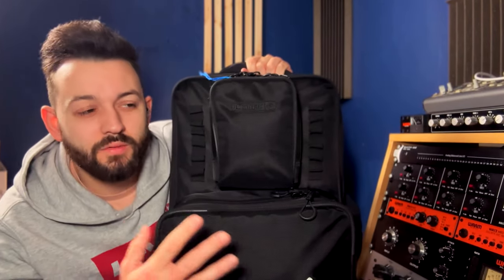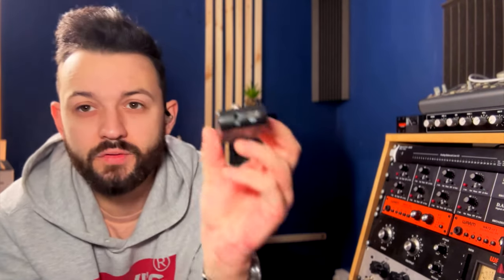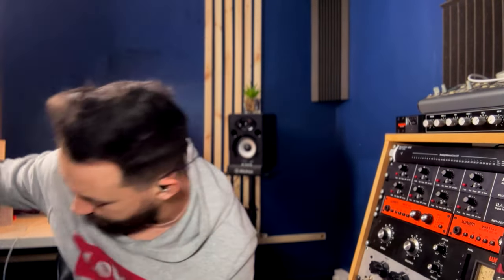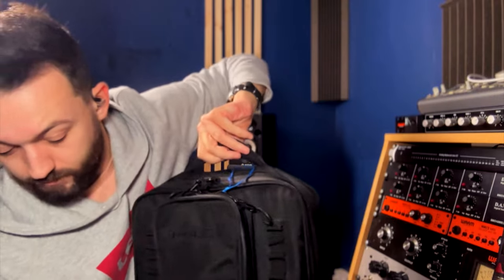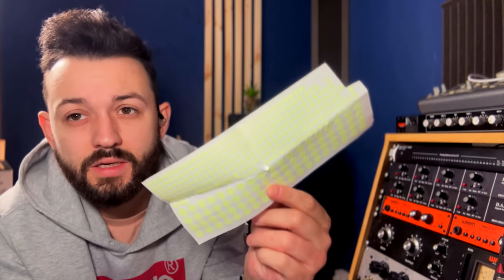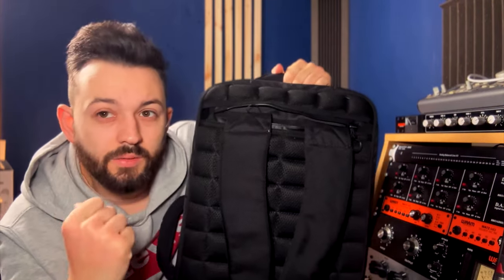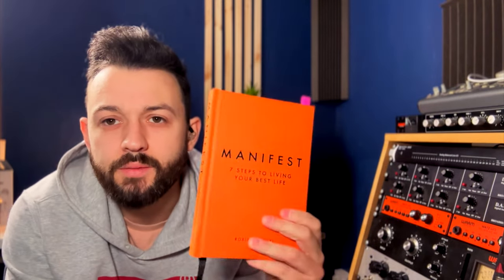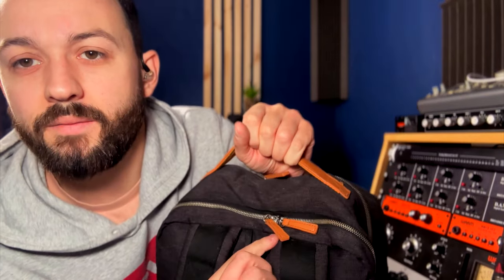Line 6 Helix bag - is it THE best?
Intro - 0:00
The Bag - 0:22
Fender Clip On Tuner - 00:35
Fender Mustang Micro - 1:05
Dunlop Pick - 2:06
Strings - 2:15
Dunlop Pick Again - 2:49
Fender Multi Tool - 3:33
Bag Again - 4:00
USB C Plug - 4:22
Shure SM58 - 4:55
USB adapter - 5:11
X Vive U4 - 5:35
X Vive U2 - 6:16
Guitar Cables - 6:58
USB Printer Cable - 7:30
Allen key - 7:52
Whammy Bar - 8:13
Big compartment - 8:34
Glow In The Dark Dots - 9:11
Setlists - 10:00
My Rug - 10:20
Back To The Bag - 10:40
My Other Bag - 11:01

EQUIPMENT

Xvive U2 Wireless Guitar System
Xvive U4 In Ear Monitoring System
NEEWER Selfie Light
AKG K245
Shure SE215
UA Audio Volt 4
Fender Clip On Tuner
Zealsound USB Mic
Manfrotto mini tripod
ULANZI tripod
D’Addario Strings
Fender 15ft Cable
AKG P170

David x